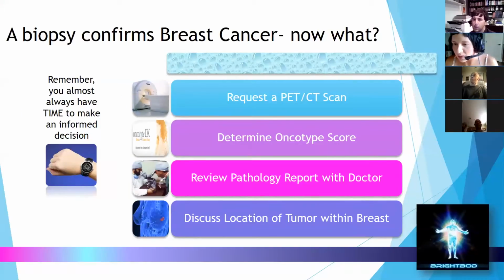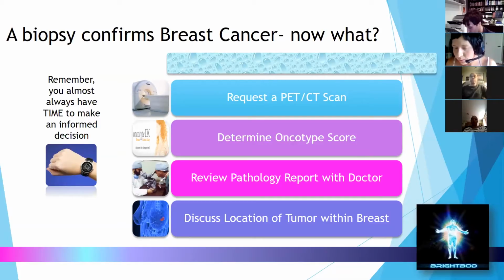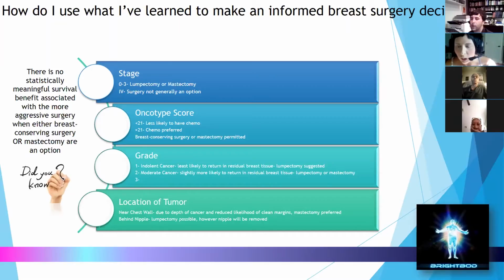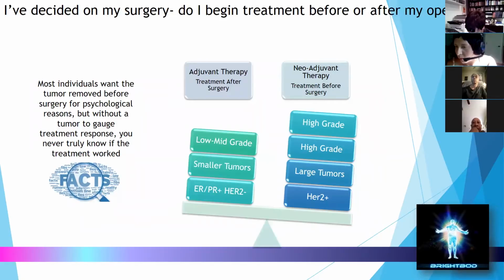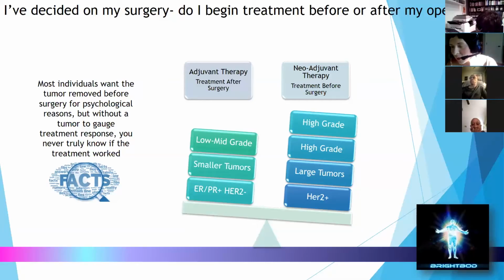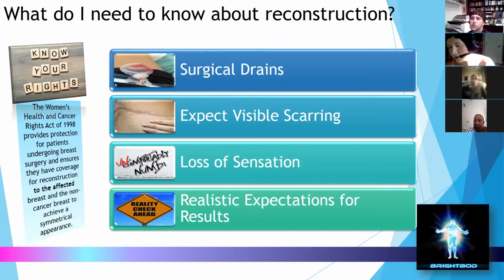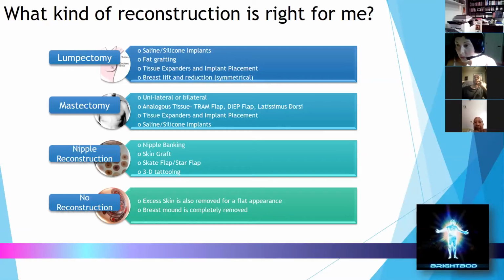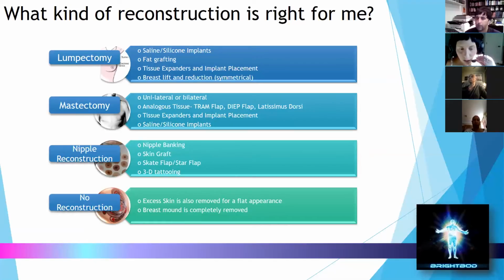Breast Cancer, June 22, 2017 FULL WEBINAR